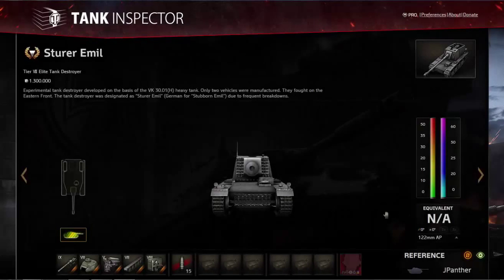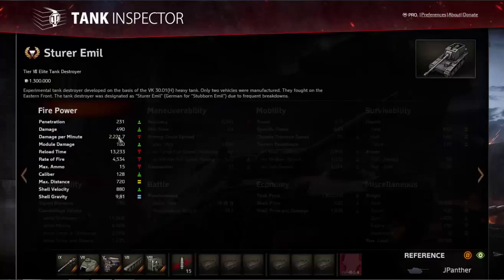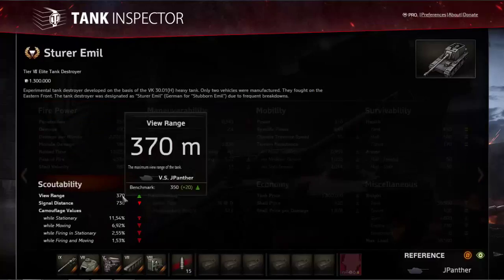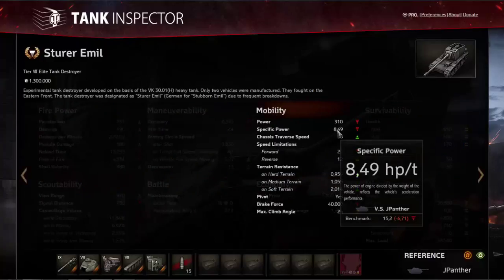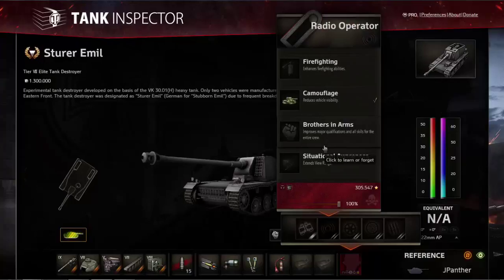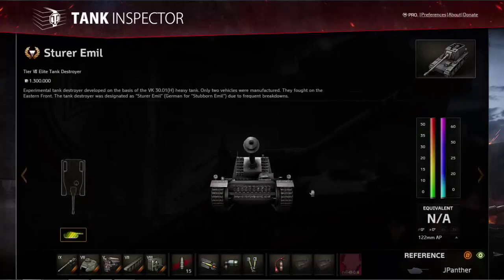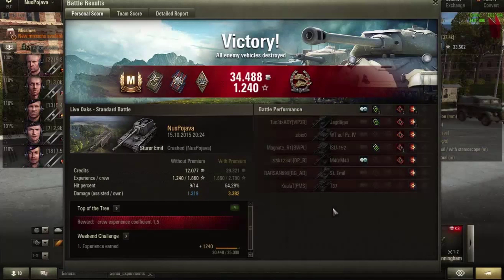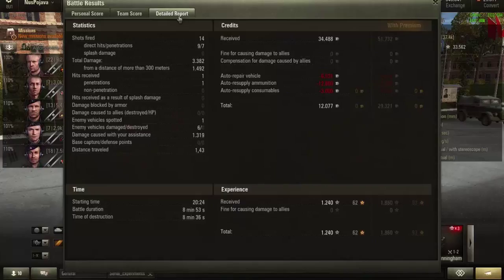World of Tanks || Cannon on tracks! || St. Emil Review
Hidden menace!

PC specs: Don't want to know!
Mods: Pro-Tanki